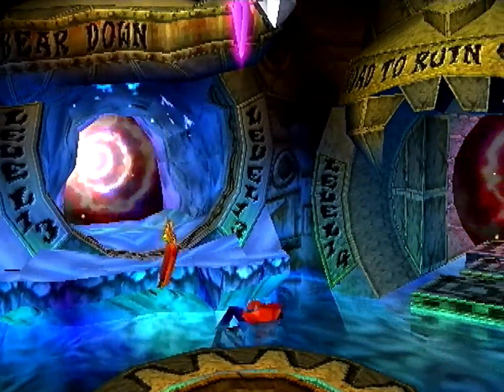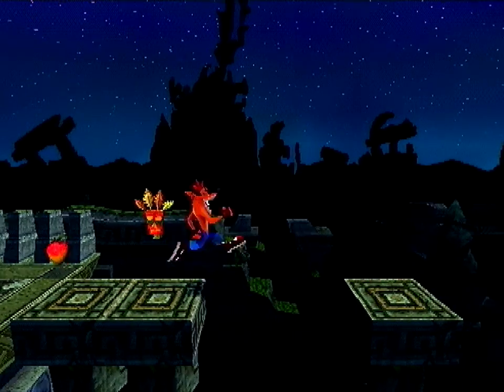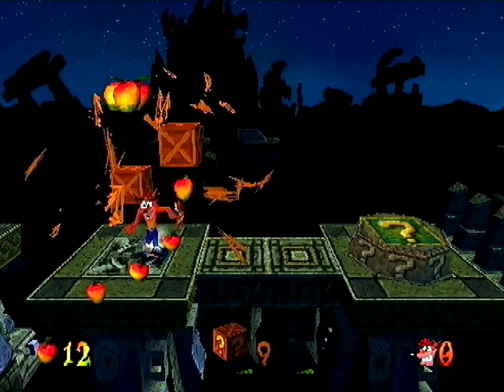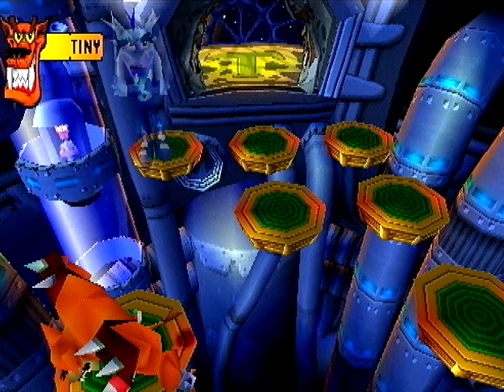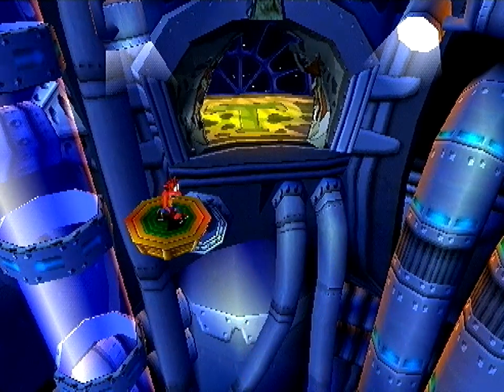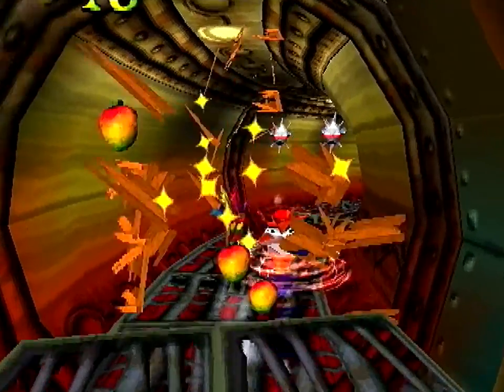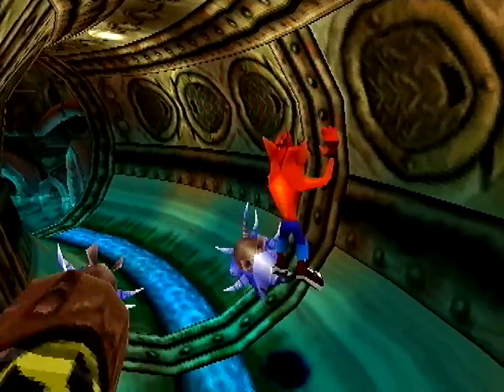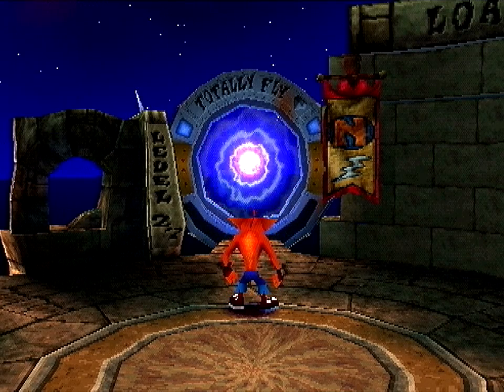Crash Bandicoot 2 100% - Let's play Part 7: Rat Jump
No wonder I was so lucky, this is episode number 7.

Let's Play Crash Bandicoot 2 for the PS1! This is one of the greatest platforming games of all time. As well as a contender for the best sequel of all time. This is being recorded off of my PS1 via S-video. Yes, that is my broken case in the titlecard.

Game description -
Crash Bandicoot 2: Cortex Strikes Back is a platform video game developed by Naughty Dog and published by Sony Computer Entertainment for the PlayStation. Originally released in 1997. Crash Bandicoot 2: Cortex Strikes Back is a platform game in which the player character is the titular Crash Bandicoot. The goal of the game is to gather 25 crystals for Crash's nemesis Doctor Neo Cortex.